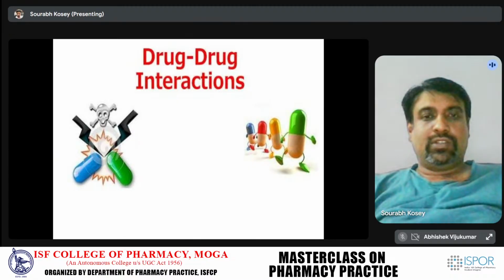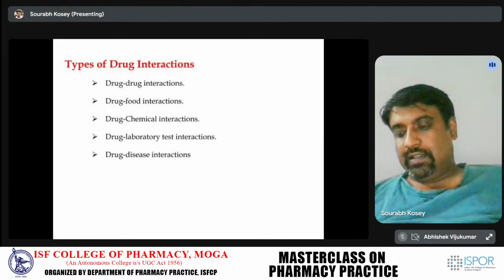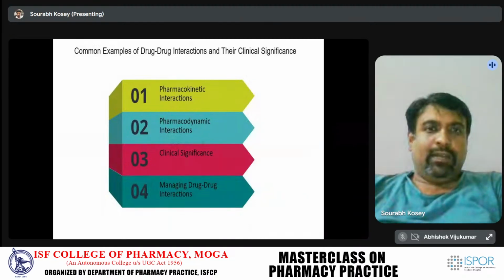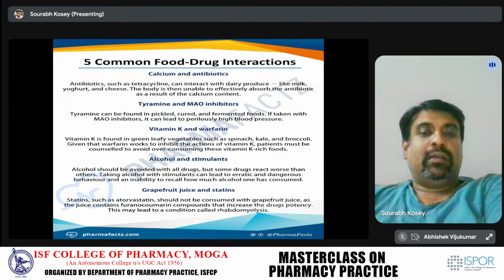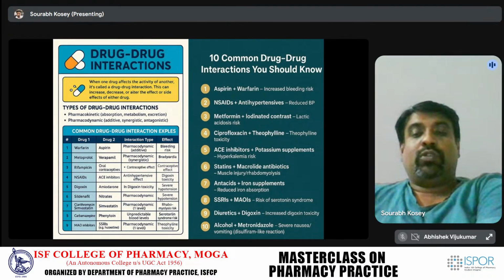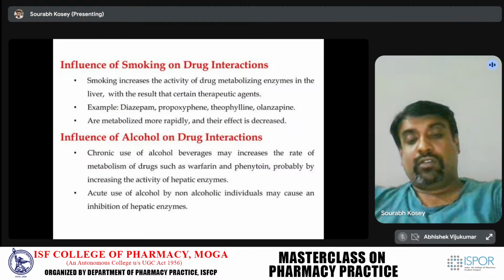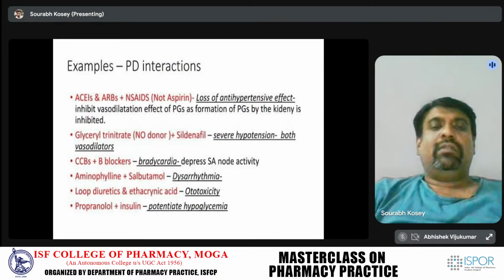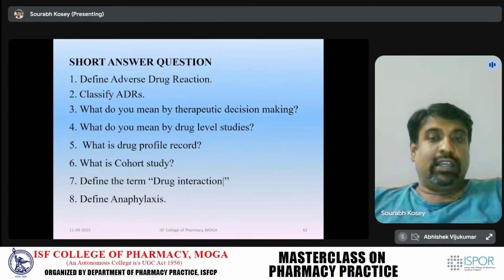Lecture 05 | Masterclass on Pharmacy Practice by Dr.Sourabh Kosey | ISF College of Pharmacy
We’re delighted to announce a Masterclass on Pharmacy Practice organized by the Department of Pharmacy  Practice, ISF College of Pharmacy, Moga! 💊✨

This online masterclass, led by Dr. Sourabh Kosey (Professor & Head, PharmD Program, ISFCP), is designed to enhance your understanding of pharmacy practice and its evolving role in patient care, clinical decision-making, and healthcare delivery.

📌 Event Details

Topic: Masterclass on Pharmacy Practice

Speaker: Dr. Sourabh Kosey, Professor & Head, PharmD Program, ISFCP

Mode: Online

Dates: 7th September – 30th September, 2025

Eligibility: Exclusively for B.Pharm 7th Semester & PharmD students (Pharmacy Practice)

🌟 Why attend?
✔ Learn directly from an experienced academic & practitioner
✔ Gain practical insights into clinical pharmacy & patient care
✔ Strengthen knowledge in Good Pharmacy Practices
✔ Build skills for research, leadership, and professional growth

Organized by:
Department of Pharmacy Practice, ISF College of Pharmacy, Moga